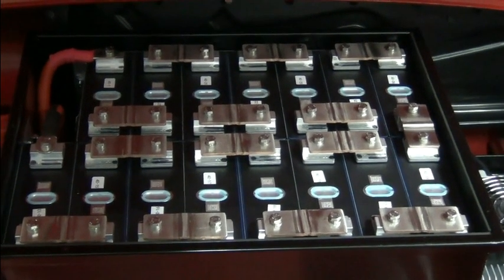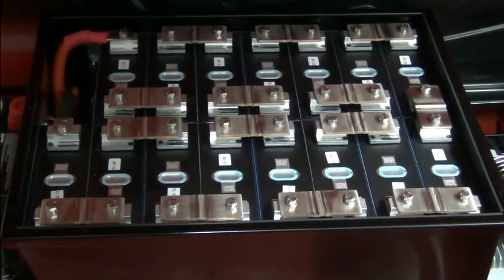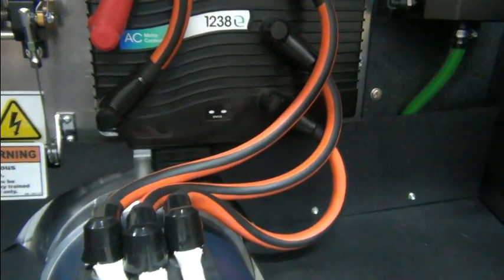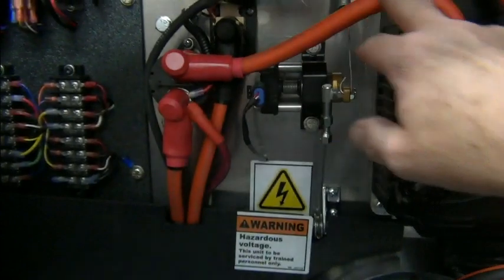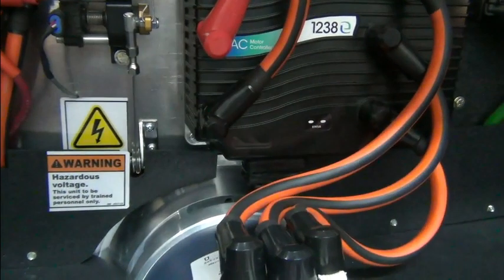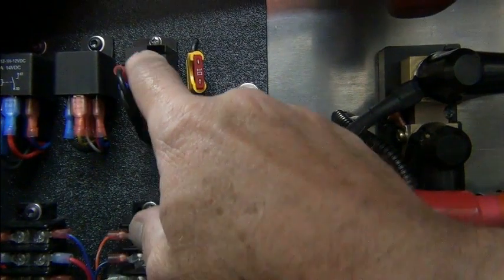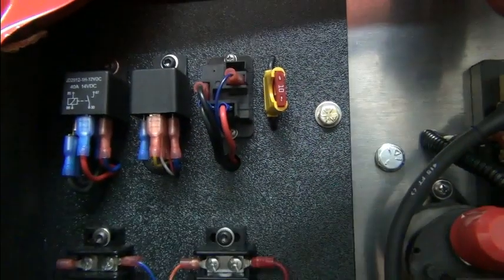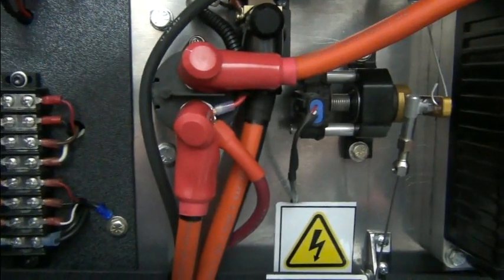A Beginners Guide to EV Conversions - Episode 7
Episode 7 in a series that will help you with the big picture understanding of an EV conversion.  In this episode we discuss switches, relays, and contactors.  Want more information?

Can you convert your car to electric by yourself?
“Convert your Car from Gas to Electric, The Safe, Simple, and Reliable Way” provides a basic overview of the Big Picture of converting a vehicle from internal combustion to electric.  It might be easier than you think.  EV4U has converted scores of vehicles in the last sixteen years and taught thousands worldwide how to do it themselves.
To receive your Free copy of “Convert your Car from Gas to Electric, The Safe, Simple, and Reliable Way”, just send an email to with the subject, Free eBook, Attn: YT2